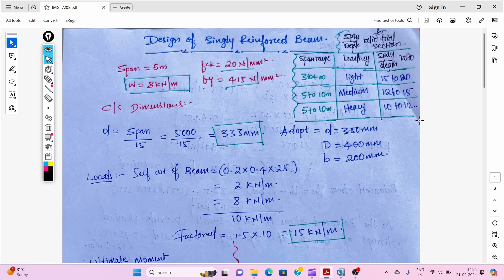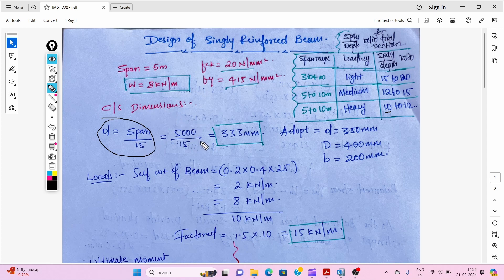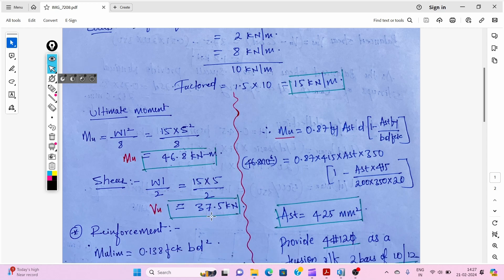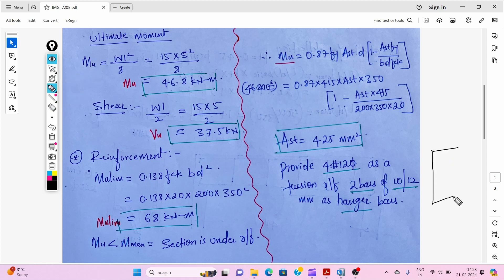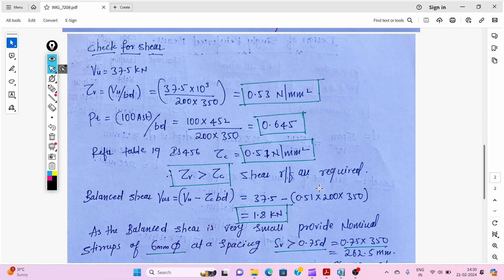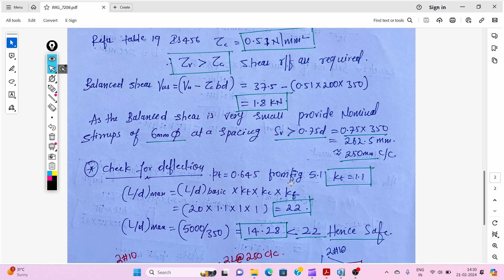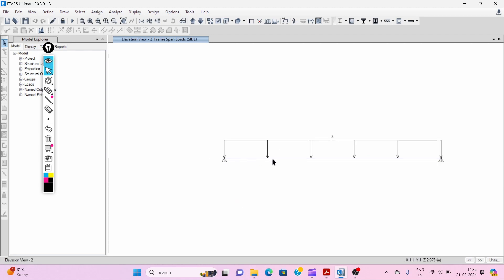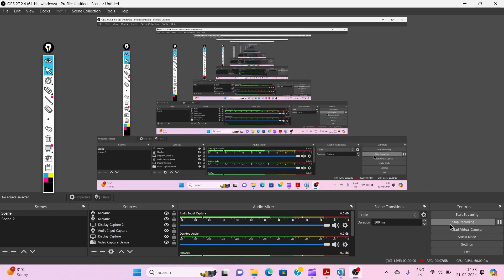DESIGN OF SINGLY REINFORCED BEAM MAUALLY VS ETABS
🎯 Designing Structure for Buildings
🤝 Daily Piece of Design Knowledge
💬 Available For Structure Projects & Coaching⁦ ⬇